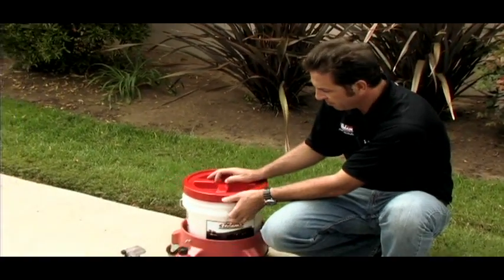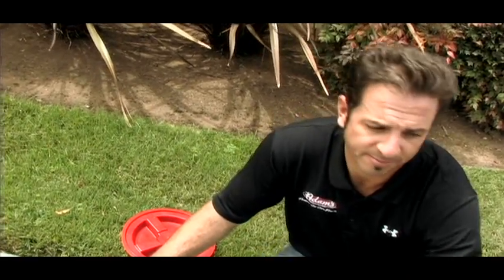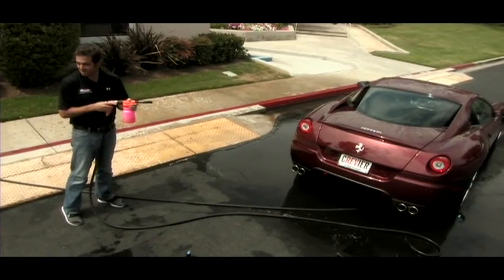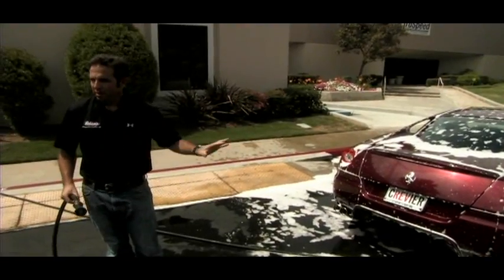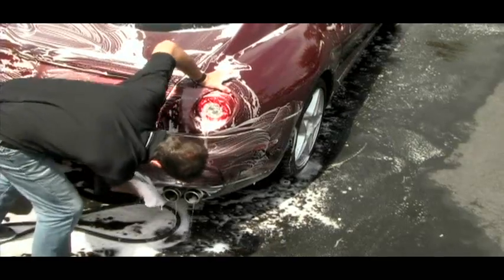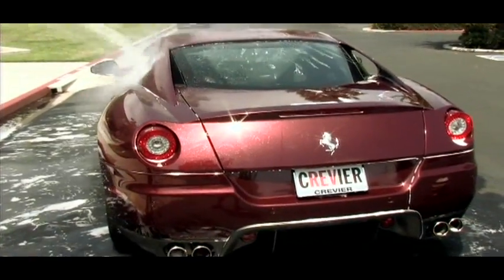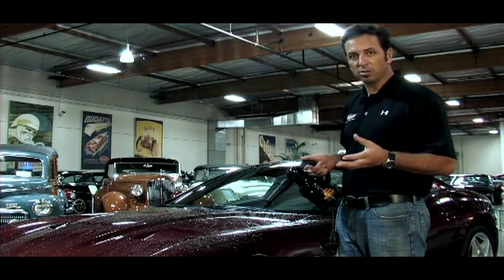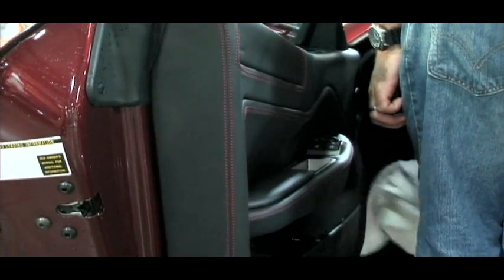Adam's Polishes Video Vol. 6 - Chapter 05